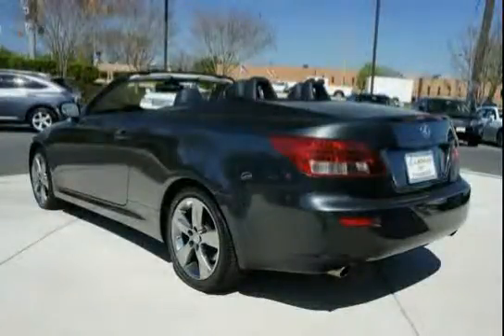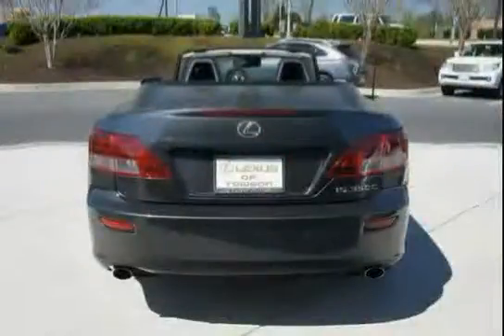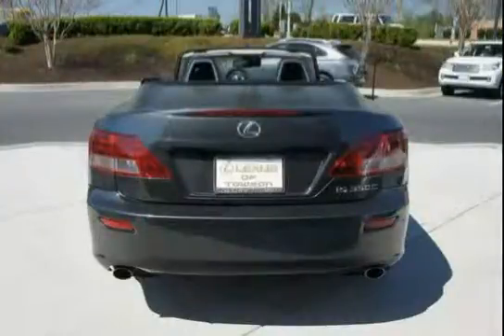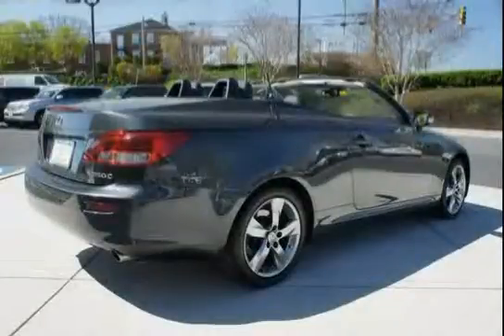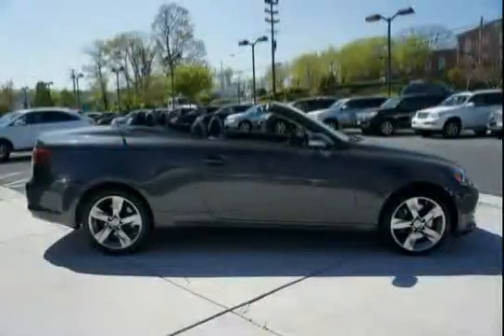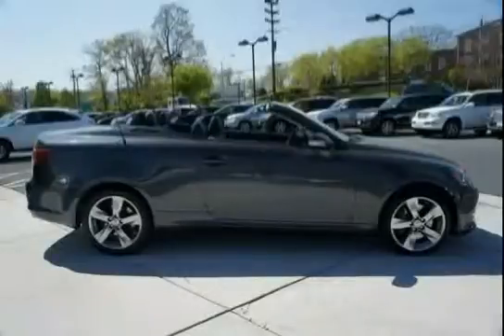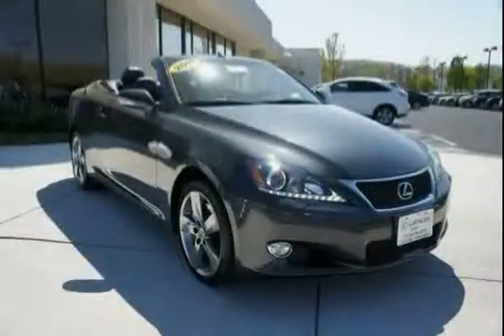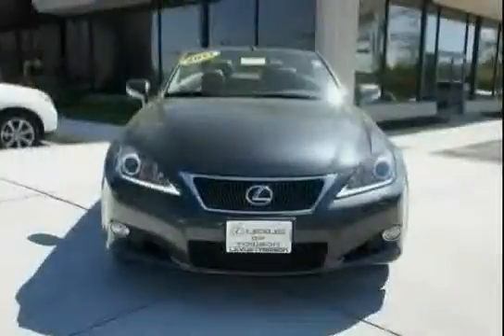used Lexus IS 350C Baltimore MD 2011 located in Maryland at LS Lexus of Towson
This used Lexus IS 350C Baltimore 2011 is located in Maryland and is offered by LS Lexus of Towson and can be compared to any used Lexus IS 350C MD: